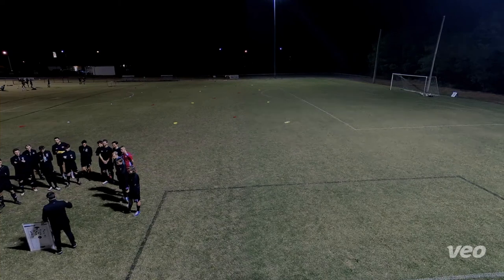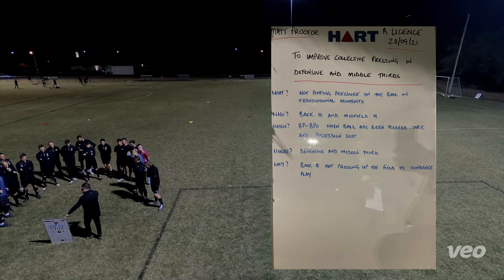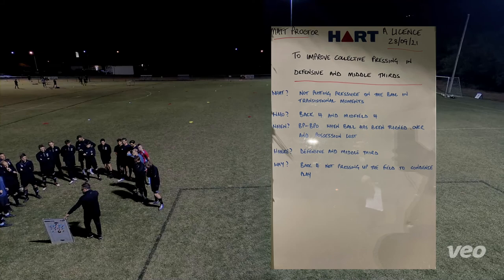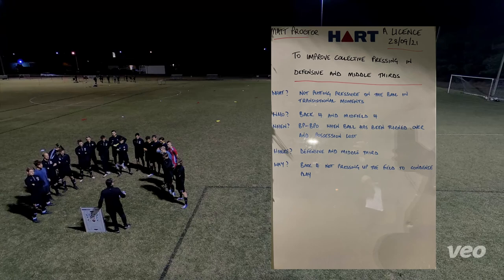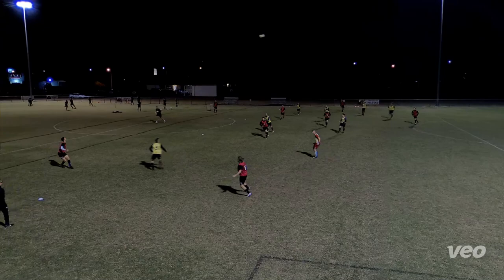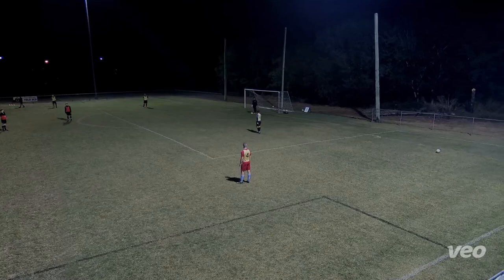Matthew PROCTOR FFA A Licence Assessment